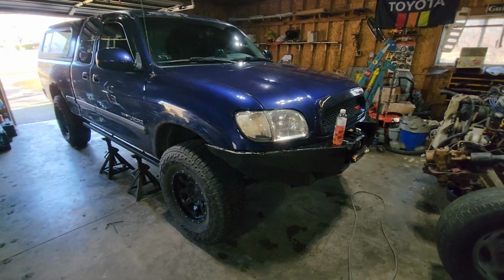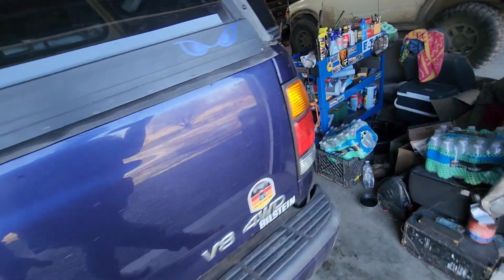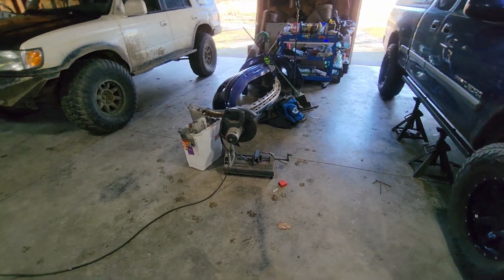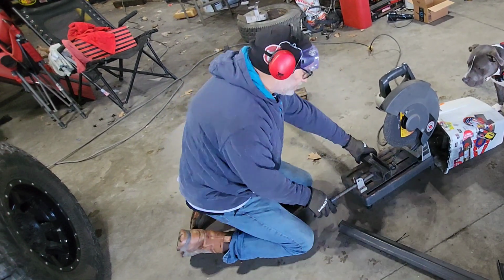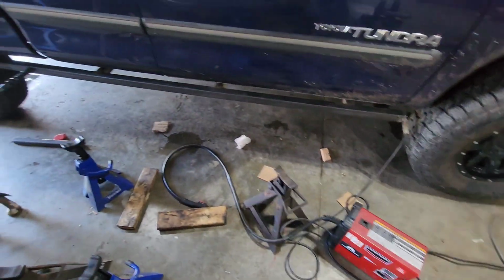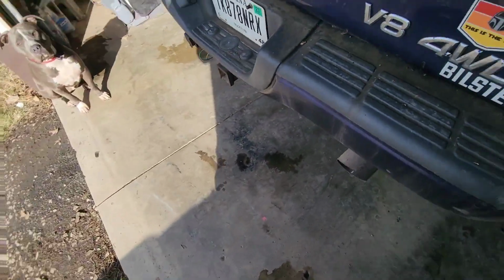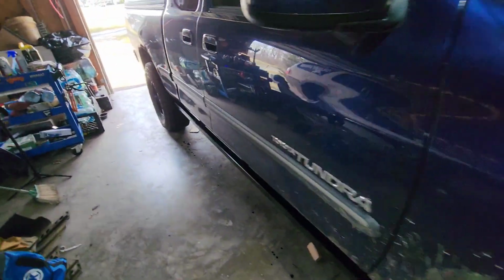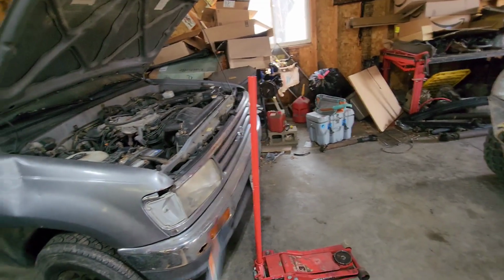1st gen Toyota Tundra slider build. A few hours and a $120.00 simple, effective and cheap.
Slider build on the Tundra. More armor and more on the way.